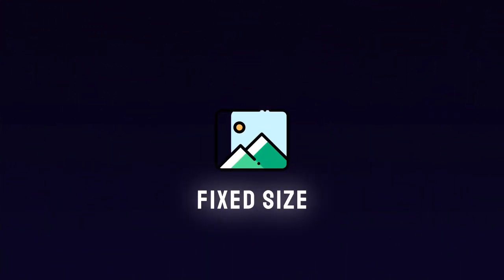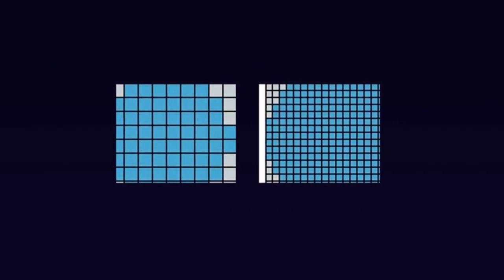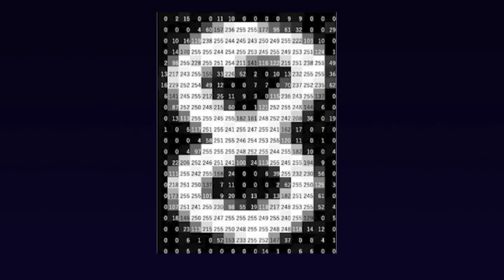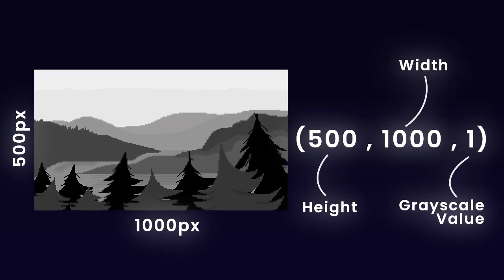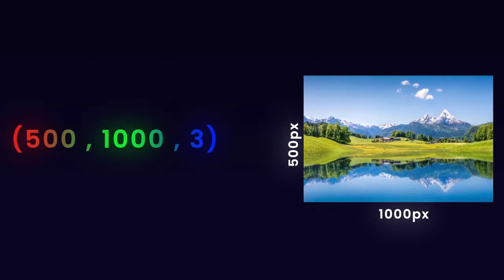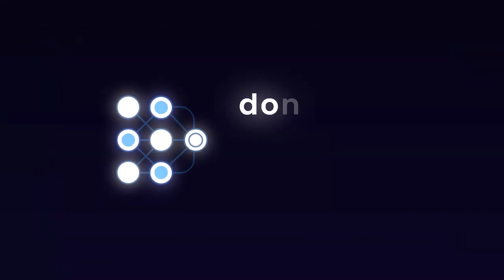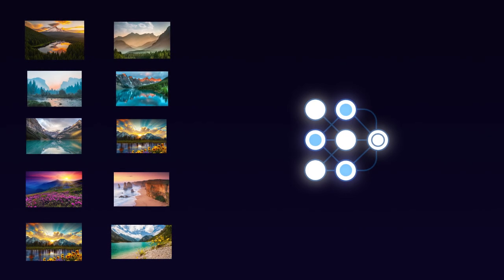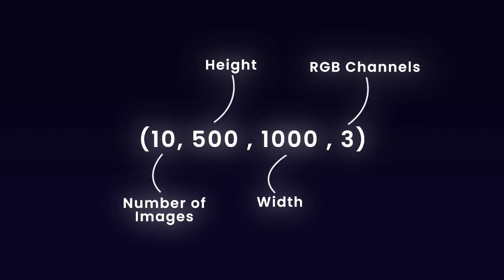How Images Convert to Input Tensors | Computer Vision Explained for AI Engineers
In this video, we break down how images are converted into input tensors before being processed by neural networks.

Topics covered:

RGB vs Grayscale image representation

Pixel matrices and numerical encoding

Normalization and scaling

Tensor dimensions (Height × Width × Channels)

How CNNs consume image tensors

How Vision Transformers tokenize images

Why tensor structure matters in real-time AI systems

This concept is foundational for:
• Computer Vision
• Deep Learning
• Multimodal LLMs
• ADAS systems
• Automotive AI
• Software Defined Vehicles

If you want to build production-grade AI systems, understanding tensors is mandatory.